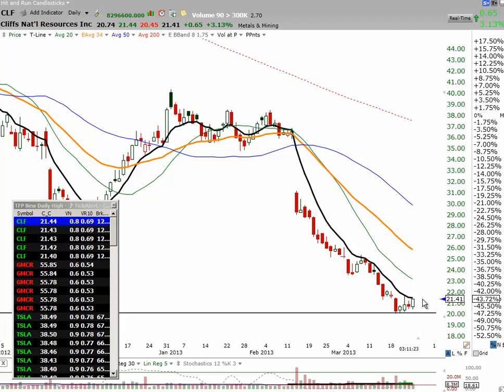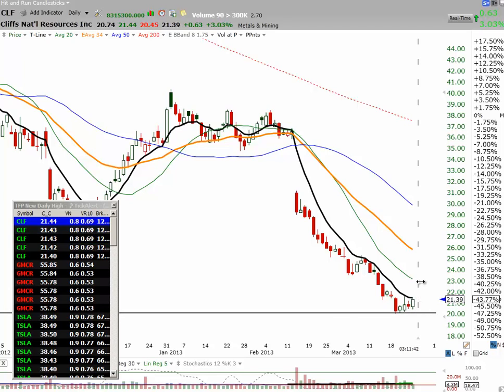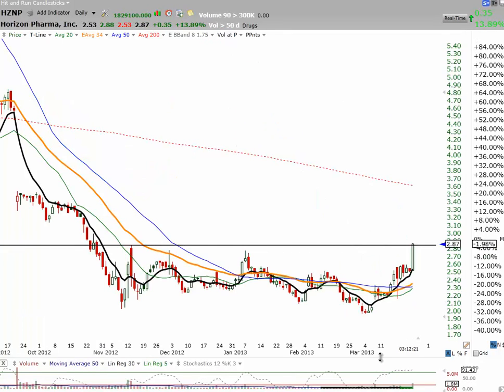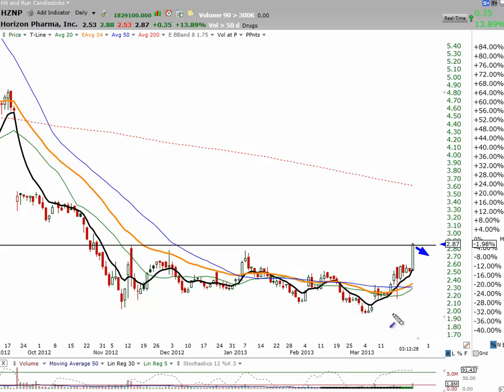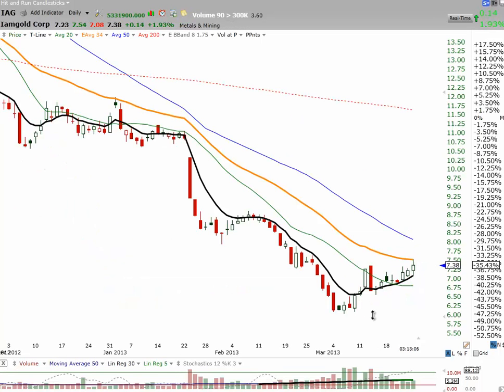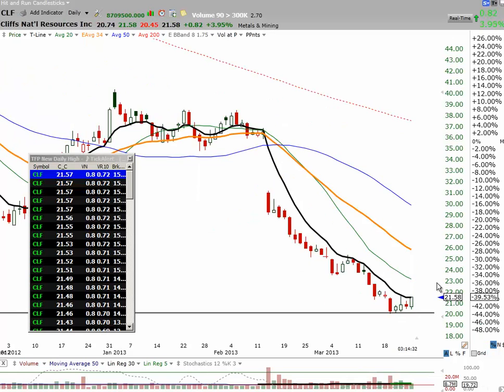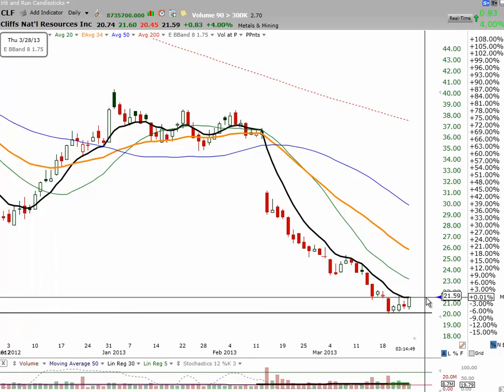How we are trading CLF, HZNP, IAG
CLF PinBall set up +15% target, HZNP sold to after buying 3 days ago now looking for a re-enatry on a pull back. IAG another PinBAll set up and T-Line Run longer swing target near 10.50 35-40%